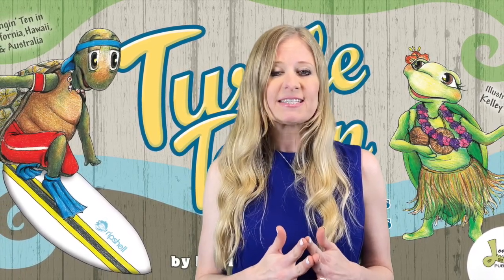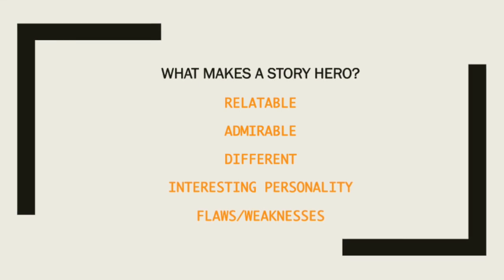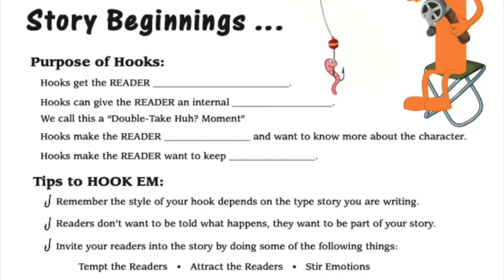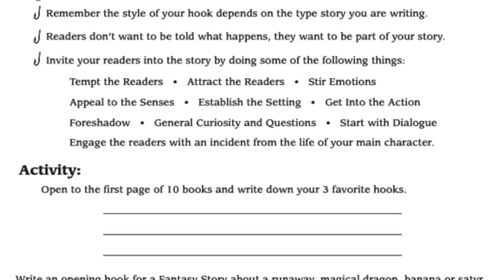Learn How to Create a Story in 5 Minutes | iWRITE Founder & Author Melissa M. Williams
Learn how to quickly write a creative story with step by step instructions from our founder and children's author, Melissa M. Williams!